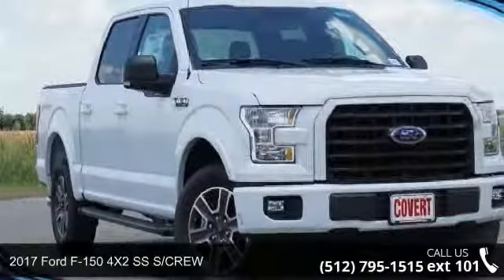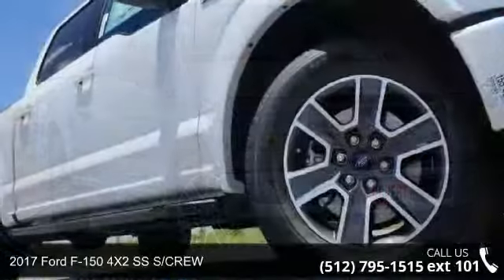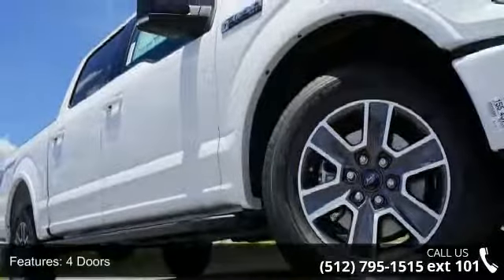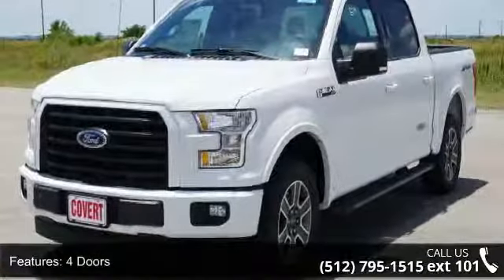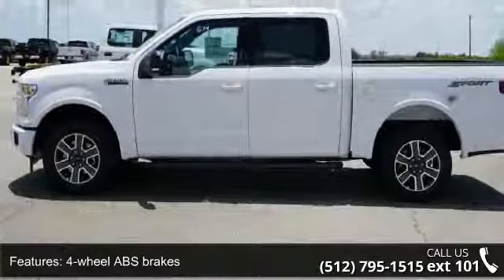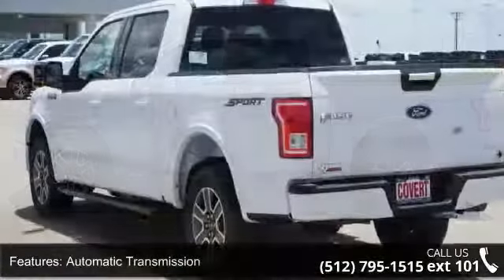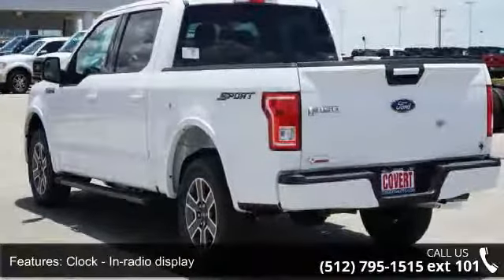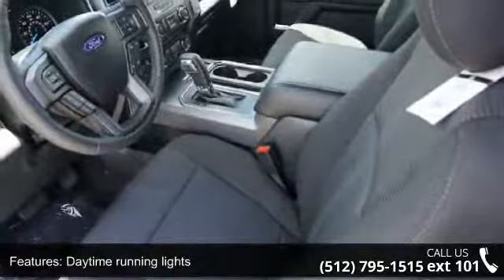2017 Ford F-150 4X2 SS S/CREW - Covert Ford Chevrolet Hut...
Recent Arrival! 4.2" Productivity Screen in Instrument Cluster, 8-Way Power Driver's Seat, Auto-Dimming Rear-View Mirror, BoxLink, Class IV Trailer Hitch Receiver, Cloth 40/20/40 Front Seat, Equipment Group 301A Mid, Fixed Backlight w/Privacy Glass, Leather-Wrapped Steering Wheel, Power Glass Heated Sideview Mirrors, Power-Adjustable Pedals, Radio: Single-CD w/SiriusXM Satellite, Rear Under-Seat Storage, Rear View Camera w/Dynamic Hitch Assist, Rear Window Defroster, SYNC. Oxford White RWD XLT 5.0L V8 FFVReviews: * Diverse four-engine lineup; class-leading payload and tow ratings; highly focused Raptor off-road model; lots of available comfort, convenience and safety tech; excellent crash-test scores. Source: EdmundsWhether you are in the market to purchase a new or pre-owned vehicle, if you need financing options, we'll help you find a car loan that works for you!